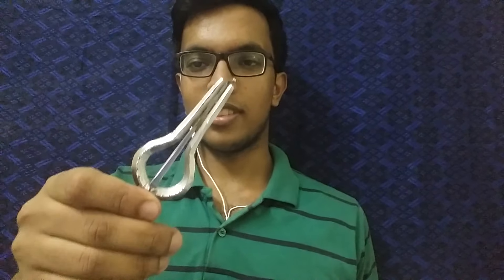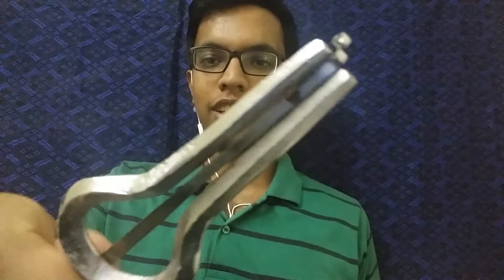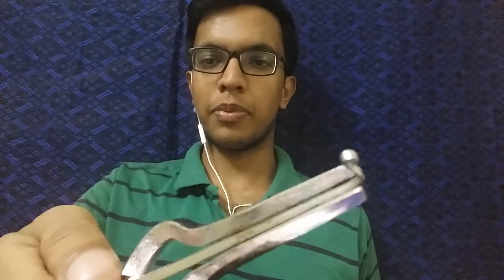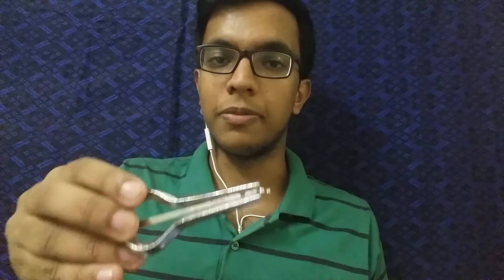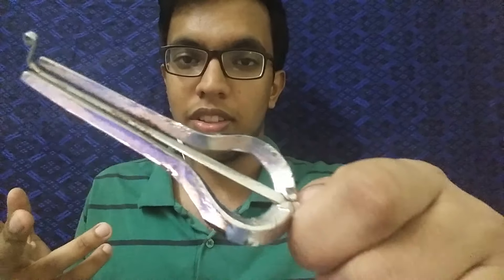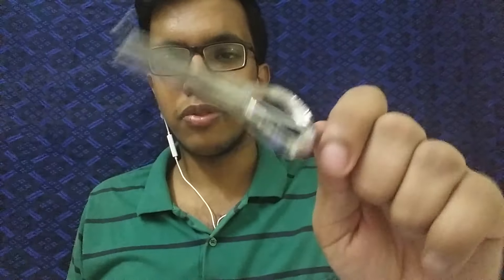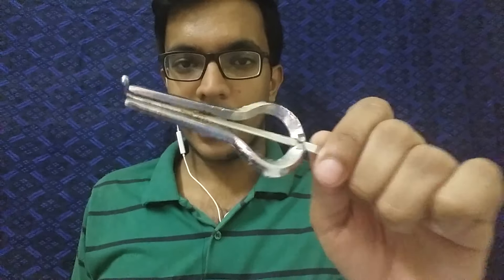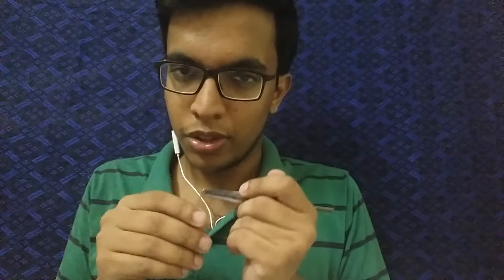Morchang || Jaw's Harp || Jew's Harp || Mouth Harp || Morsing || Raagistaan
This is an introductory video to a ancient instrument called Jaw's Harp. In India it's called Morsing, Morchang, Mouth Harp, Jew's Harp.